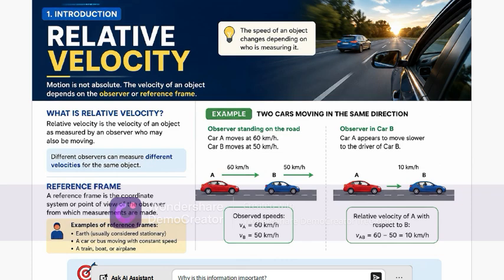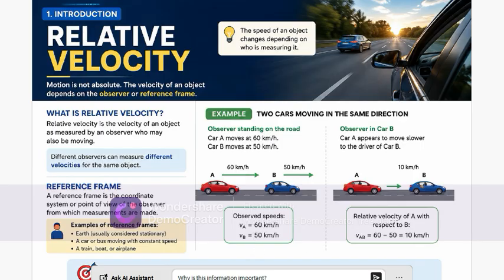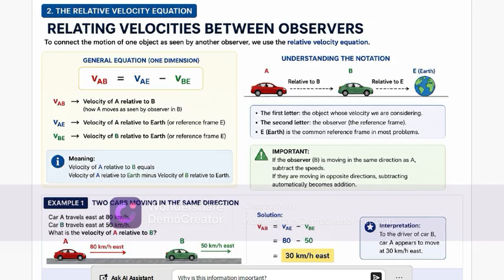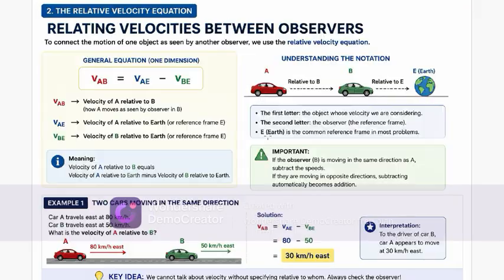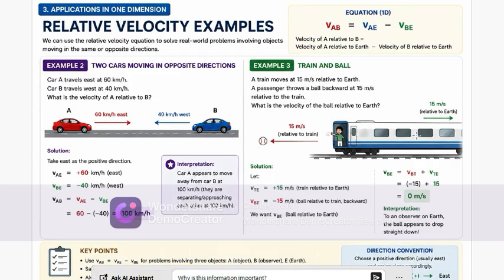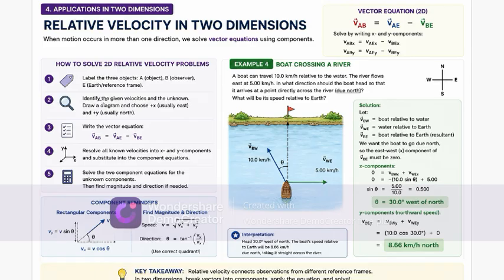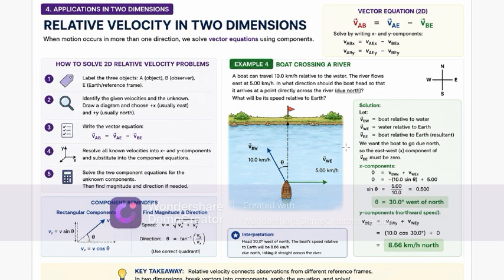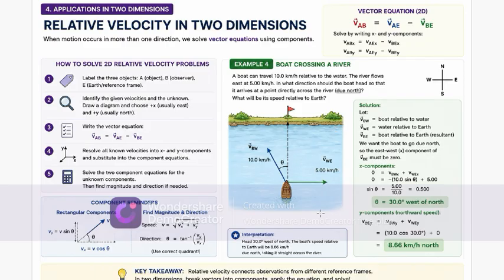Lesson 6; Relative Velocity